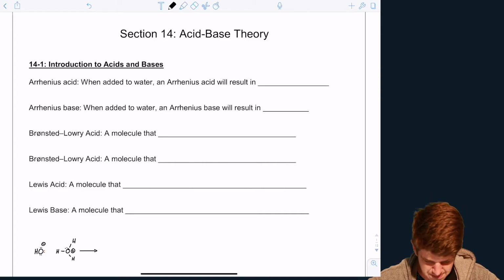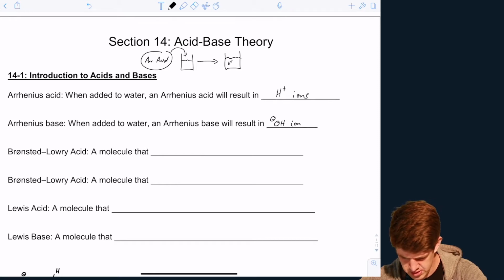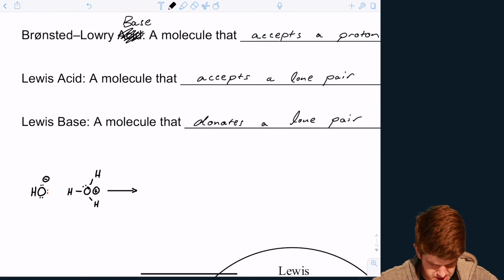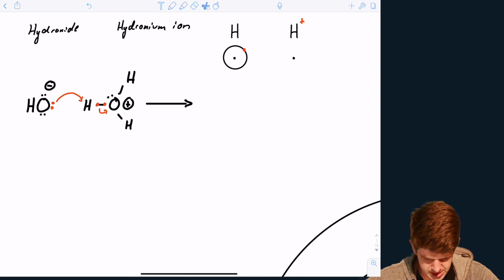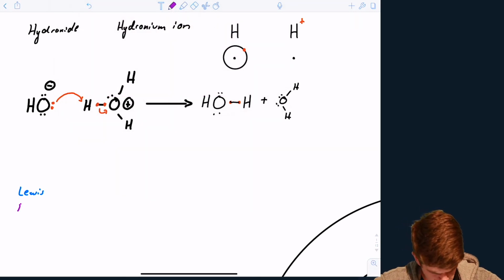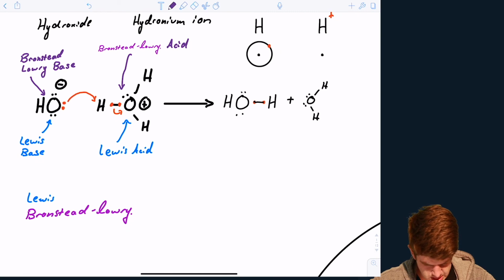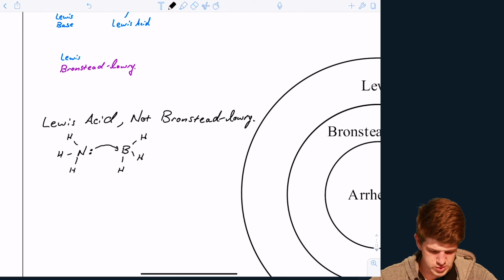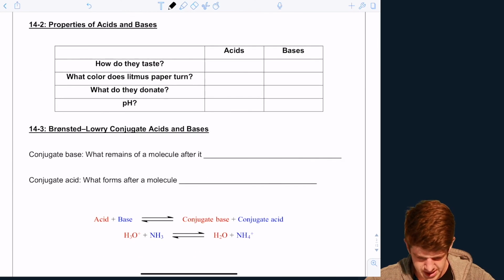Introduction to Acids and Bases (14-1) | General Chemistry | PCAT CopyCat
Are you studying general chemistry? General Chemistry is a difficult and confusing subject, but we believe we can help. Watch our videos to learn about acids and bases. More videos will be coming soon.